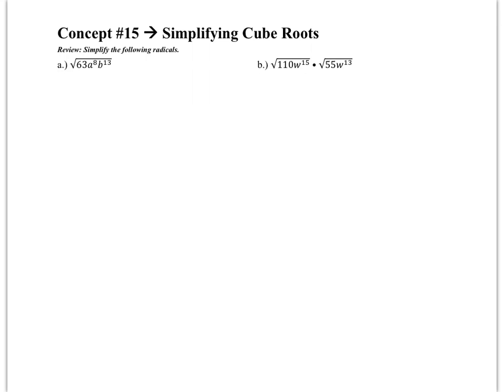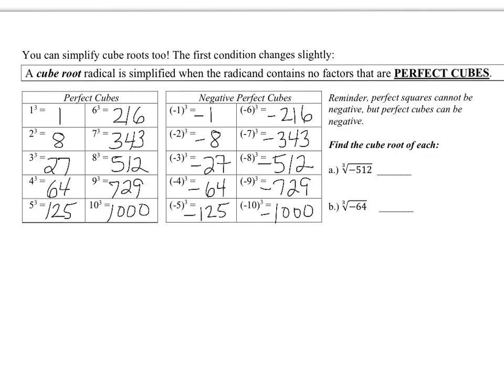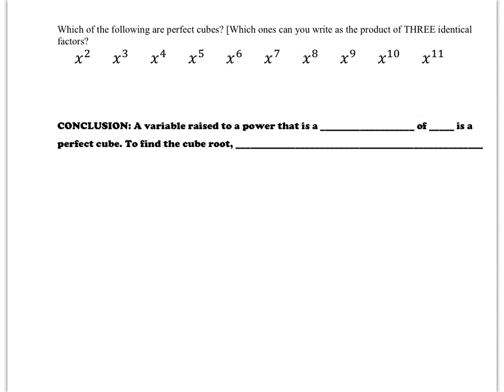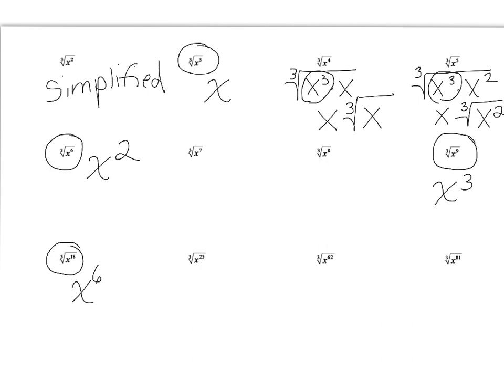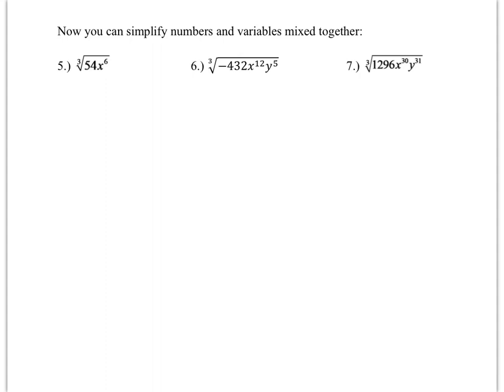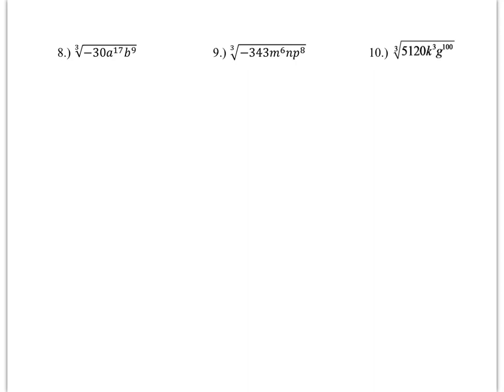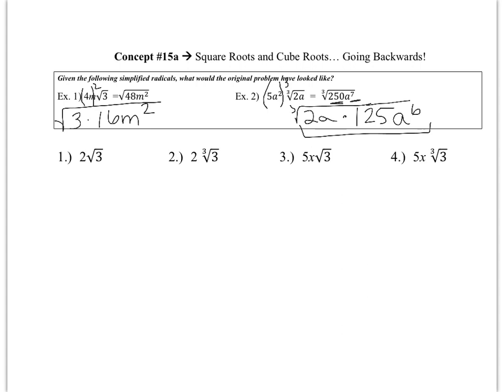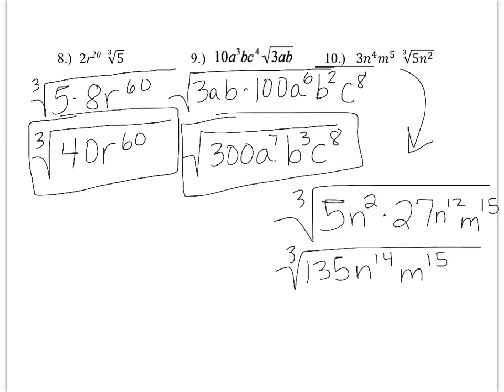Simplifying Cube Roots & Going Backwards